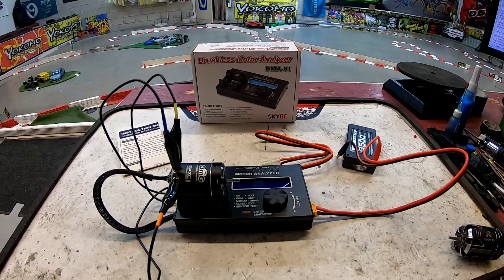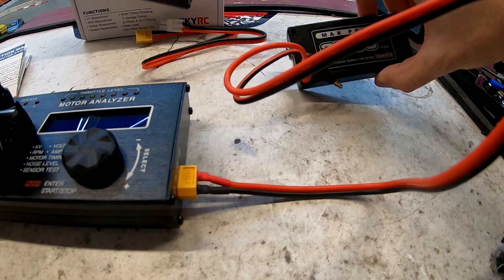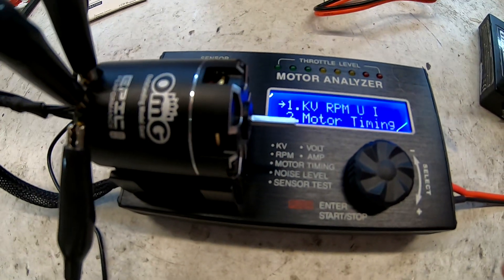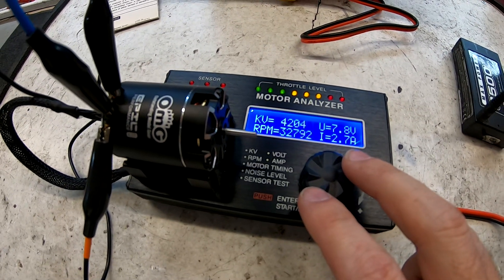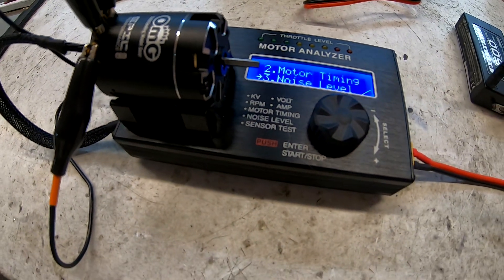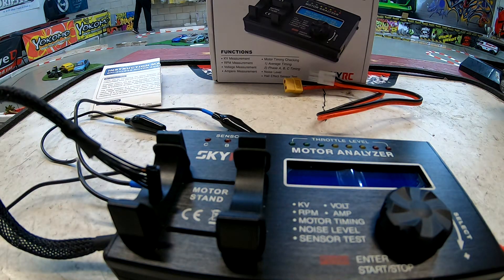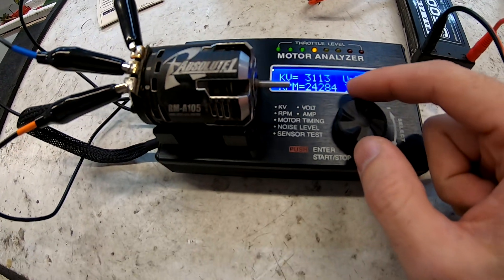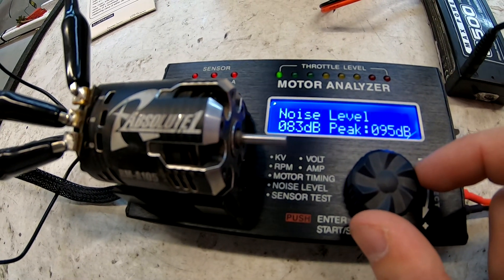SkyRC Brushless Motor Analyzer Demonstration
A neat device that all track mechanics should have in their toolbox :D This great tool has helped me already identify troublesome motors or confirm that yes, some motors are failing or died. In this video I demonstrate the operations and testing procedures you can use to examine the motors. Headphone users beware as the testing does spin the motors up to full throttle at times :D I will be featuring more tools like this in the near future :) Enjoy the video!